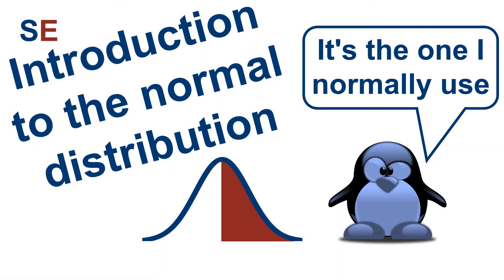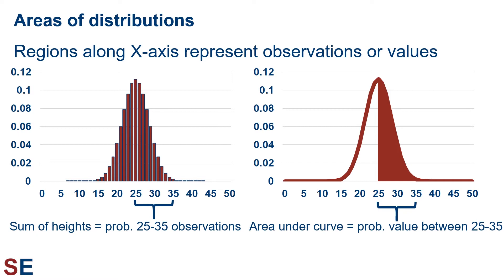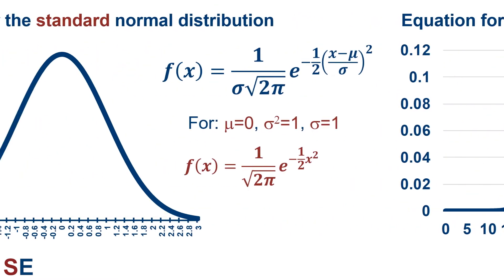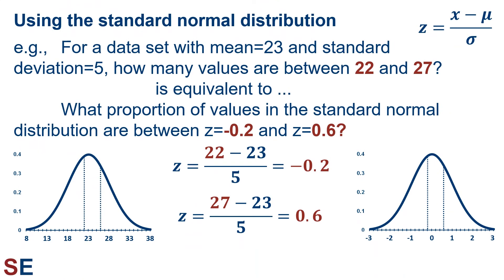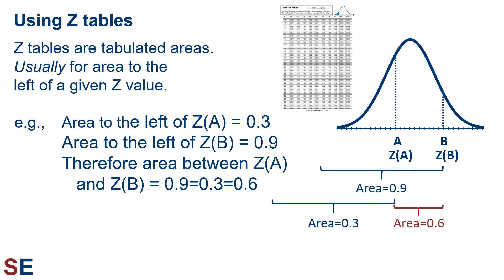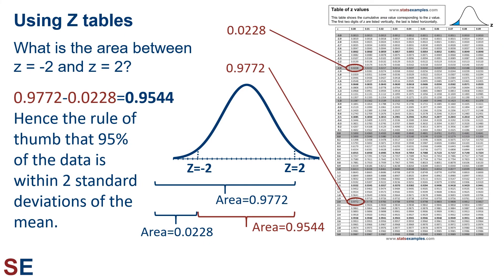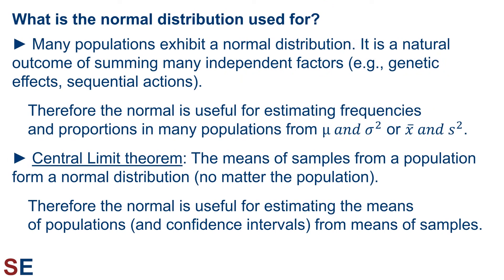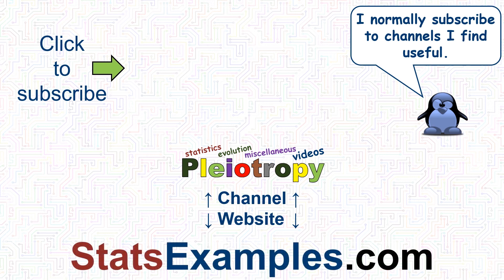Introduction to the normal distribution | StatsExamples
This video walks introduces the normal probability equation and gives a step-by-step description of how to use it. It also shows how the normal probability distribution arises from the binomial distribution.

The video shows how areas within the normal distribution correspond to frequencies and proportions in samples or populations. How to convert from values in a normal distribution into Z values in the standard normal distribution is shown.

How to use a normal distribution table, also called a Z table, is also demonstrated.

Finally, the two main purposes of the normal distribution are described. The normal distribution is used as a descriptive statistic and as the basis for t-tests that compare means in populations.

This is the video that answers the questions: how do I calculate normal probabilities and use a Z table?

Link to the companion video that does some examples of normal distribution probability calculations: